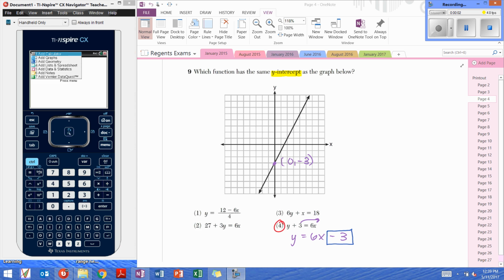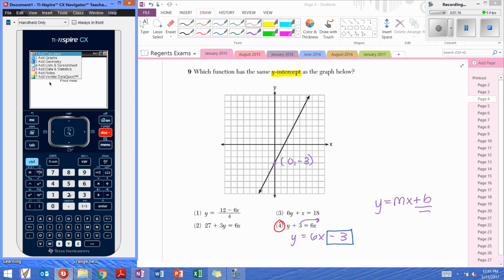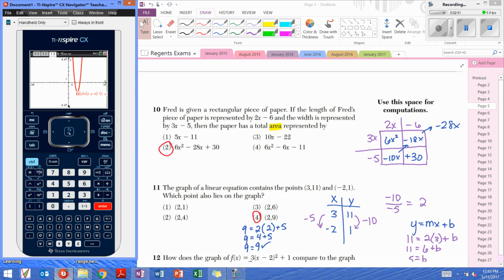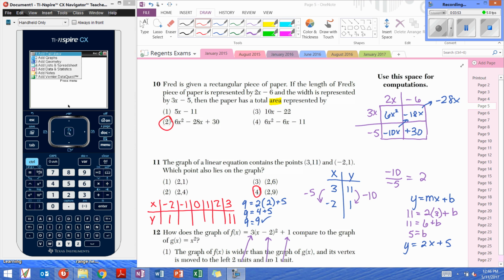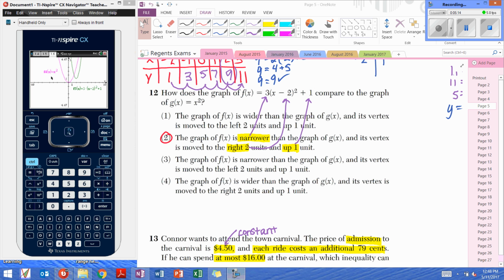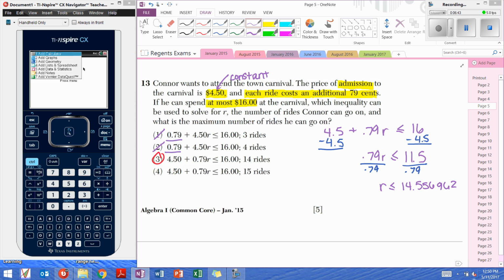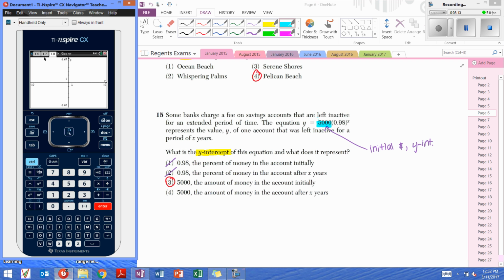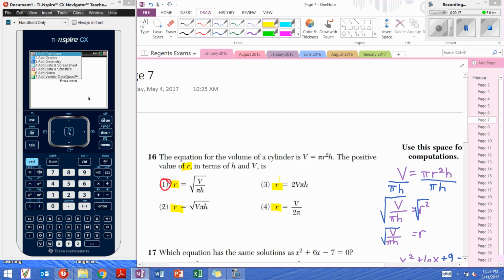NYS Common Core Algebra Regents Exam: January 2015 #9-16